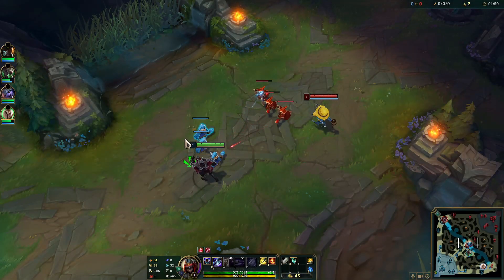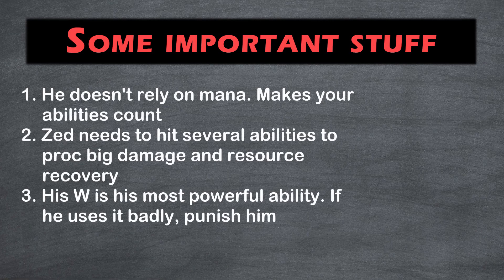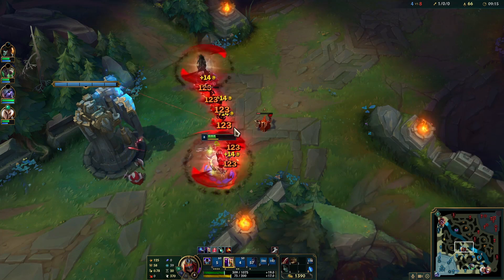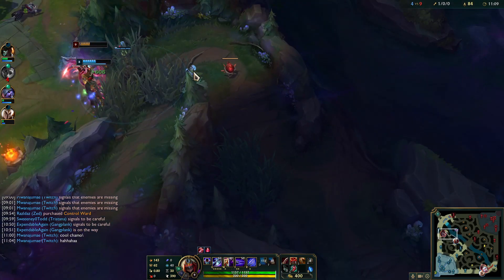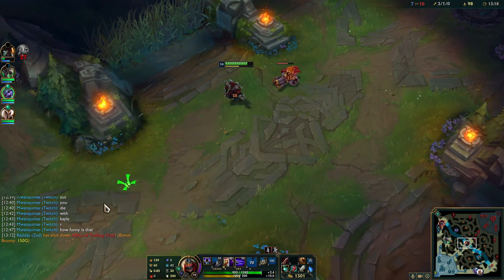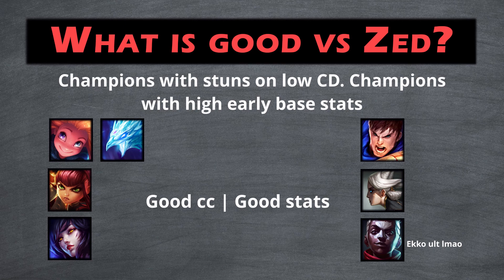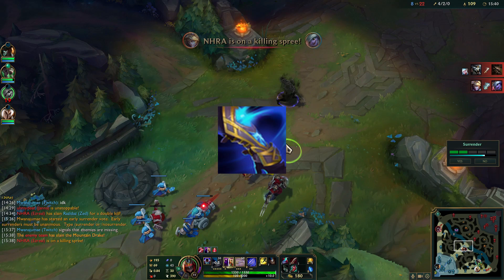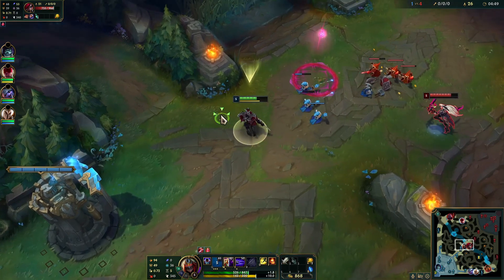A Beginner's Guide to Fighting Zed | League of Legends Guide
I hear you...Zed is a menace sometimes. He has lots of sharp knives and a mask that must be sweaty as frick. He's also one of most banned champions in League of Legends. While that does mean you won't see him very often, there are times when you will need to fight him. And for such an occasion, this video can give you the head start you need to dominate Zed in lane...or at least survive it.